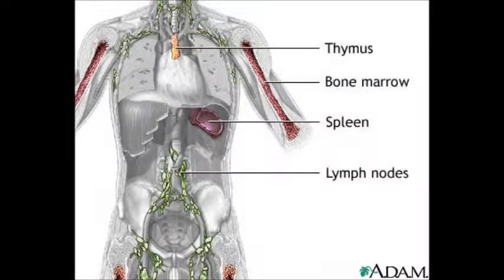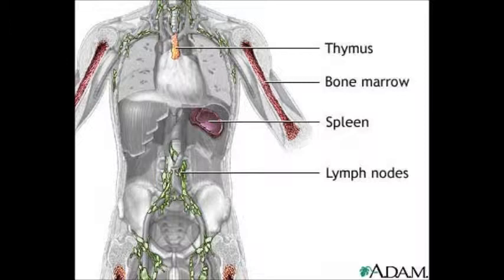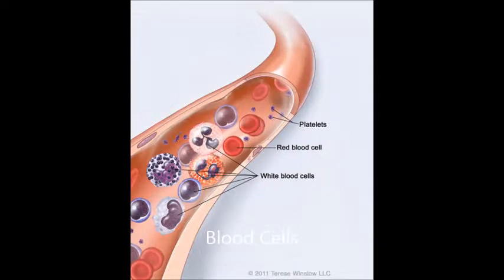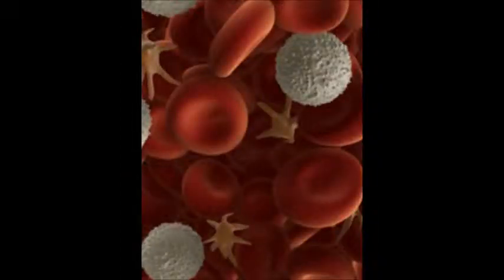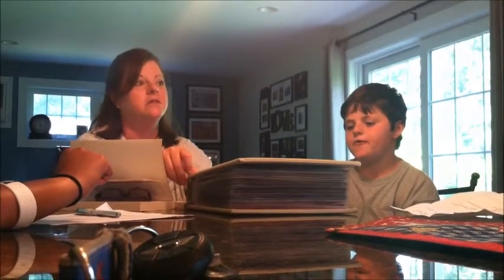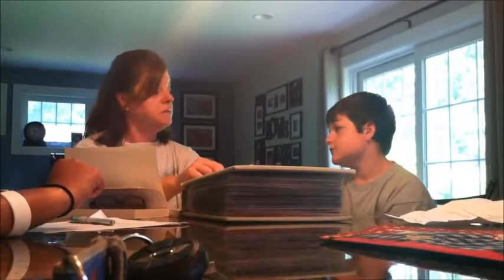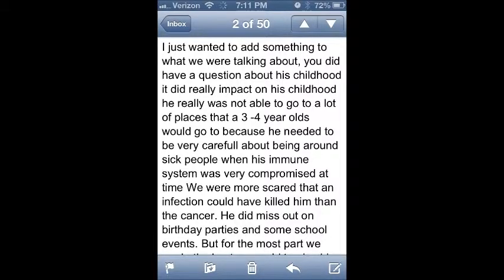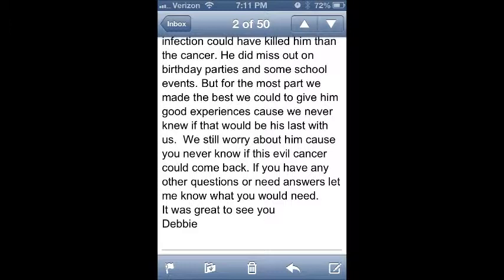My Movie FINAL